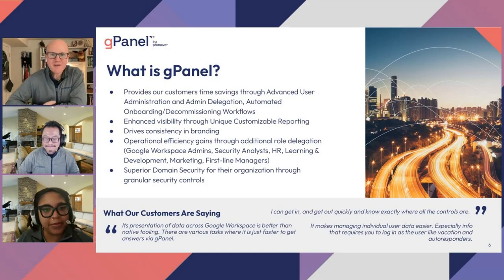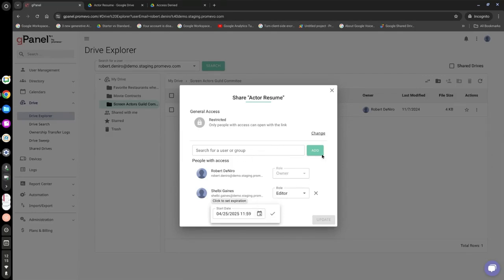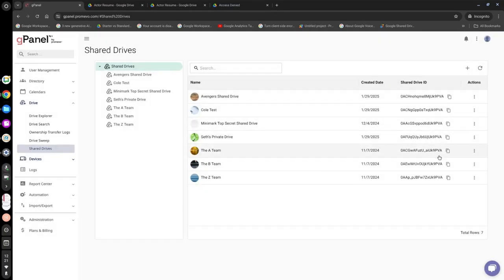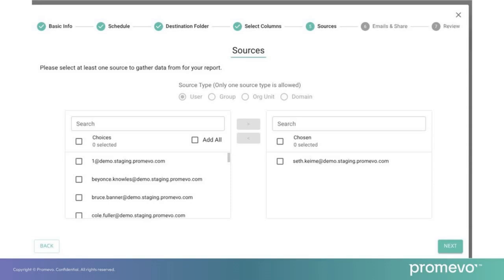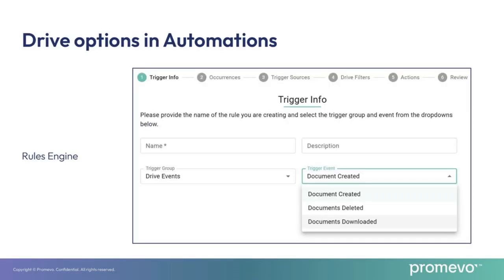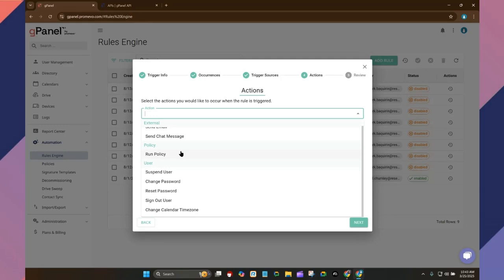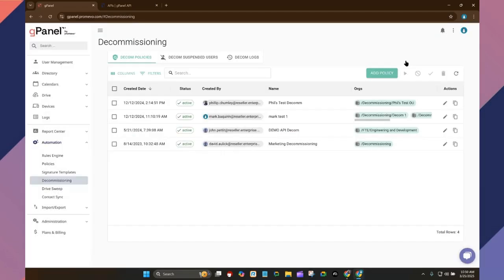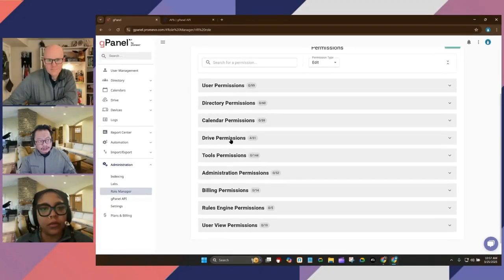gPanel Office Hours: Google Drive Management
In this installment of our gPanel Office Hours, we take a deep dive into gPanel’s powerful Drive and Shared Drive management features. Learn how tools like Drive Sweep, Drive Sync, and Drive Explorer help IT admins streamline Google Drive oversight—searching all users’ Drive contents, modifying or adding shares on the fly, transferring folder ownership automatically, and even removing potentially malicious files.

Whether you’re focused on security, compliance, or efficiency, this on-demand session will equip you with the knowledge to take full control of your organization’s Google Drive environment.

Chapters
00:00 Introduction and Agenda Overview
01:09 Meet the Presenters
01:34 Introduction to Promevo and gPanel
03:14 New Billing Interface
04:50 Google Drive Management with gPanel
10:10 Drive Search Tool
13:10 Ownership Transfer Logs
14:16 Shared Drives Management
18:59 Reporting Tool and Custom Reports
23:22 cPanel Logs and Use Cases
25:04 Conclusion and Transition
25:30 Answering Viewer Questions: File Transfers
26:56 Exploring Additional Drive Features in gPanel
27:37 Automation Section: Rules Engine Overview
35:11 Creating and Configuring Policies
40:38 Drive Sweep Tool Explained
41:49 Bulk Drive Options and gPanel API
44:17 Role Manager and Drive Permissions
46:46 Conclusion and Final Thoughts